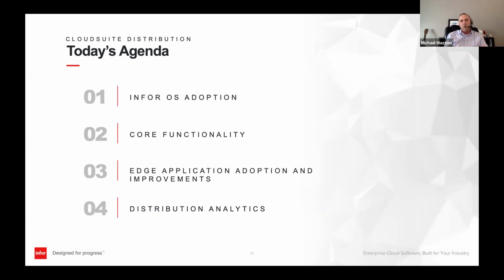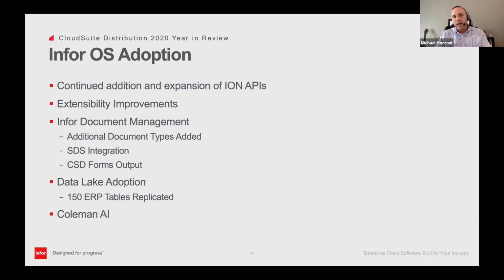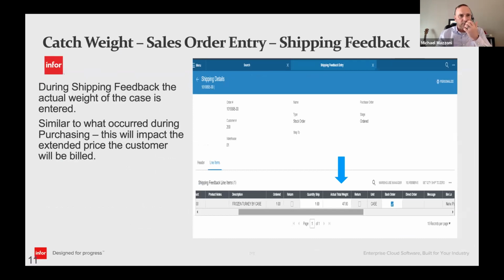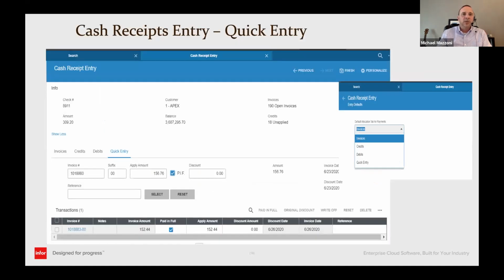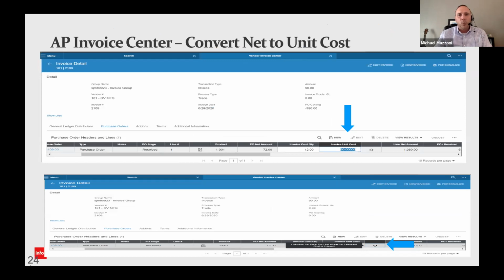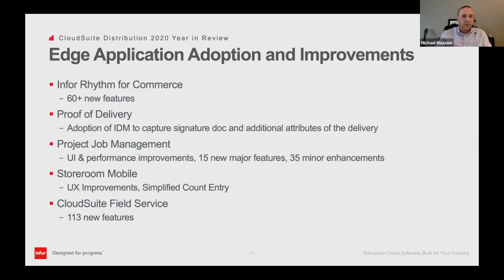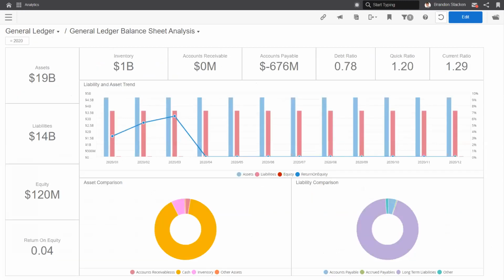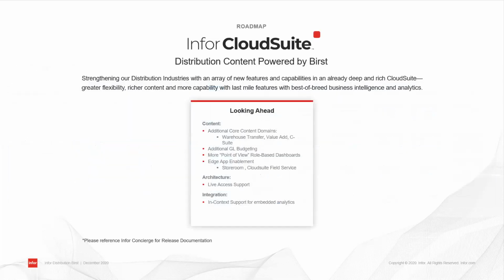TUG CONNECTS 365: Session with Infor - CloudSuite Distribution: Key Highlights 2020 Year in Review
Join Infor's Product Management team for a review of the key highlights of new features and functionally put into CloudSuite Distribution over the past year.

Presented by:
Catherine Henn
Michael Mazzoni
Brandon Stacken